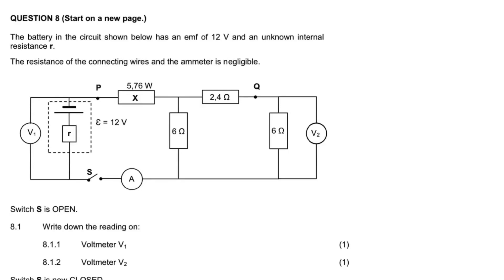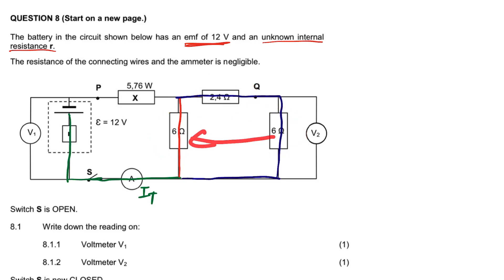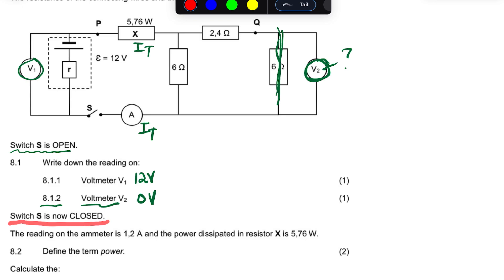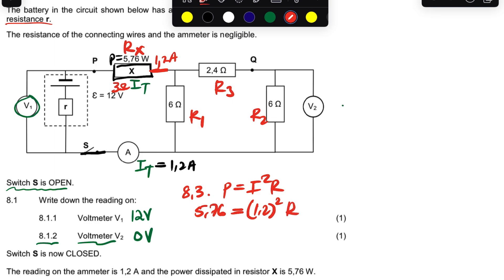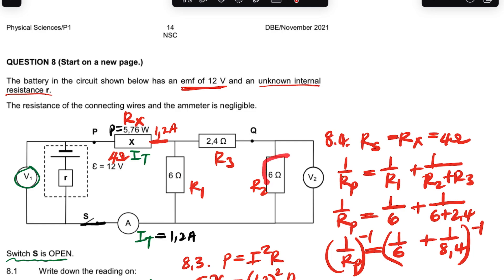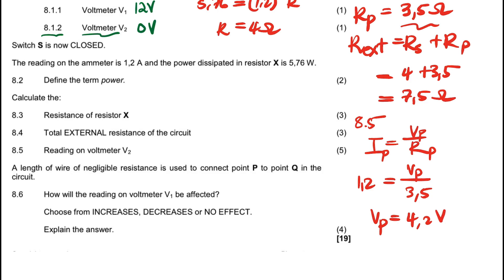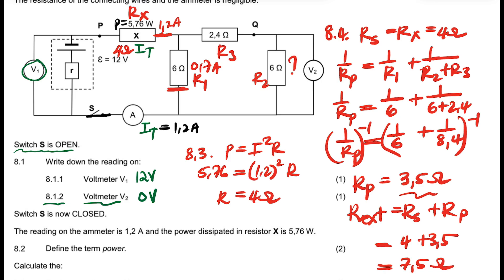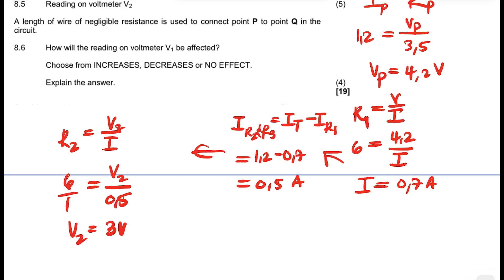Grade 12 Electric Circuit| Physics Question 8 Memo Paper 1 November 2021